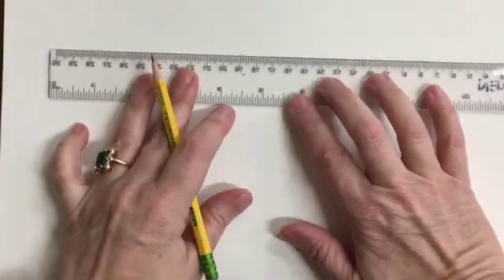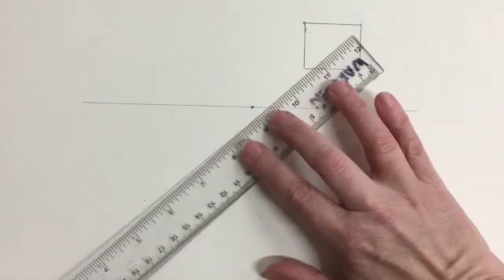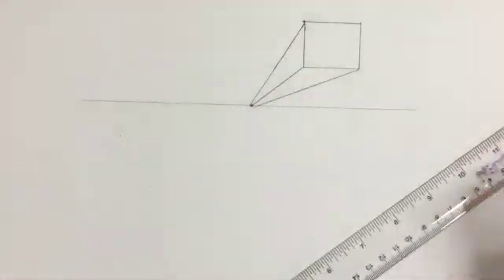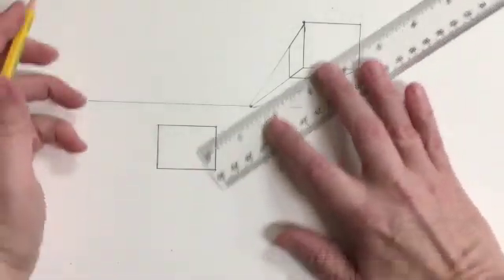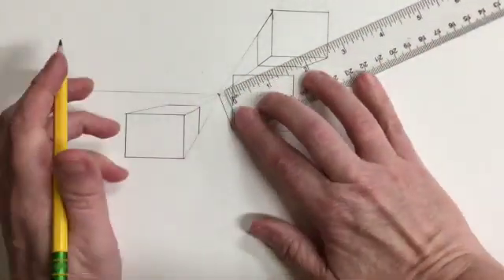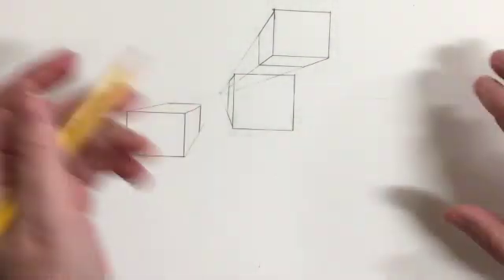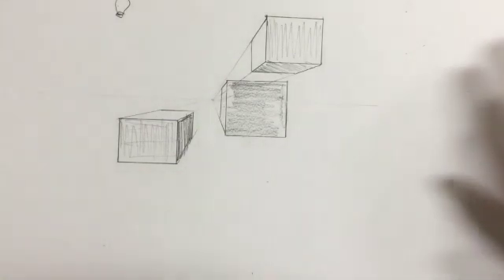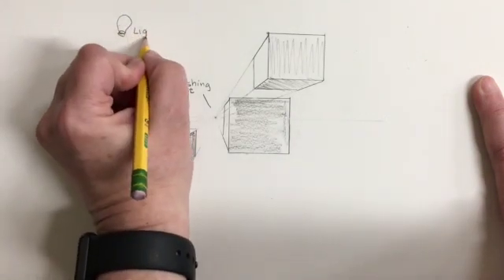One point perspective draw 3 squares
This a simple demo for drawing squares in one-point perspective.